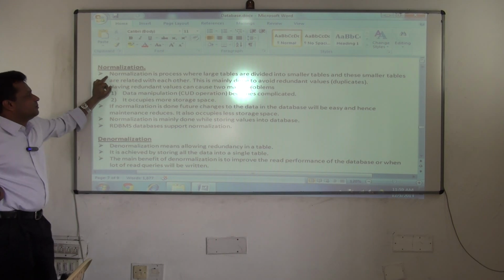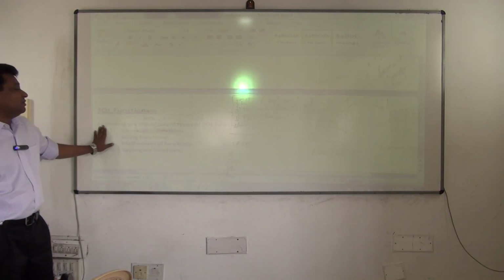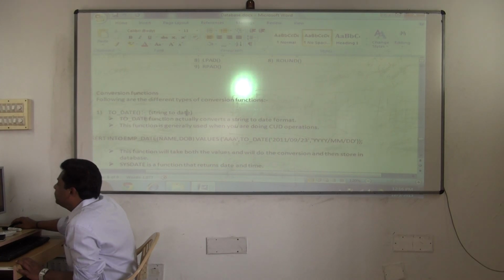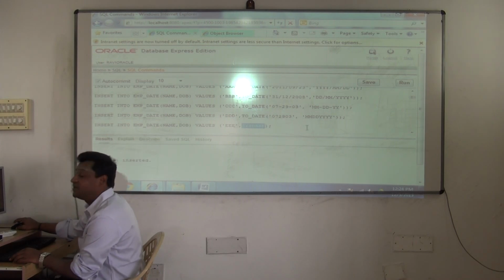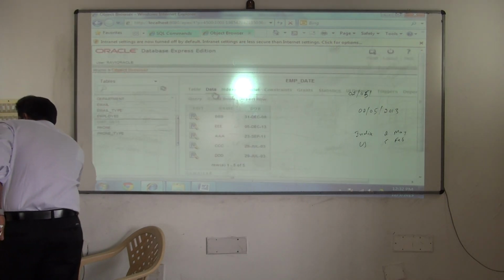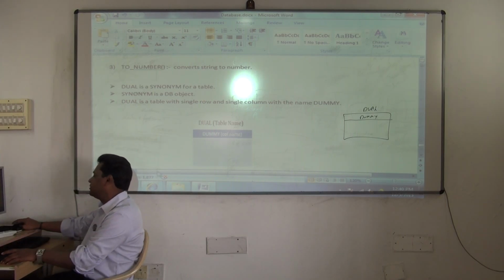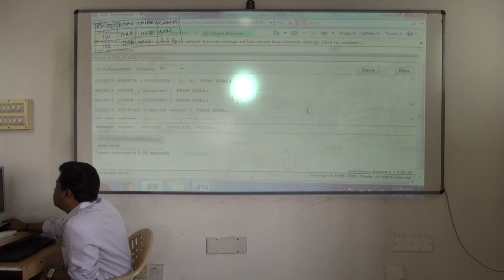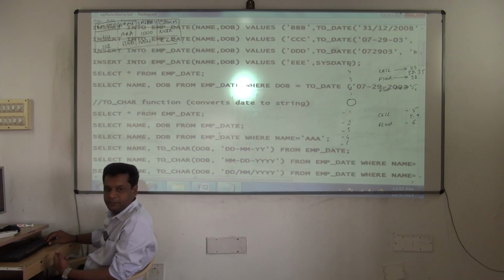09 - Notes on normalization, SQL Functions - conversion, String & Mathematical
Notes on normalization, SQL Functions - conversion, String & Mathematical